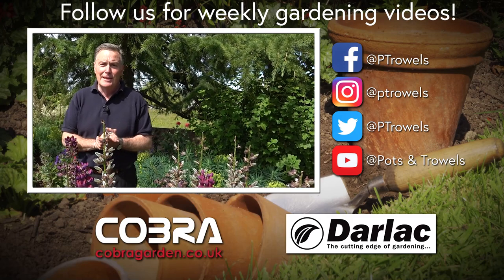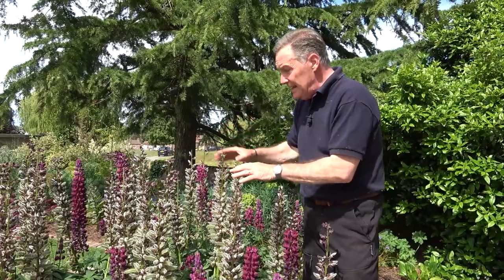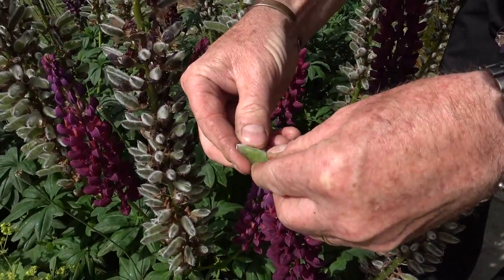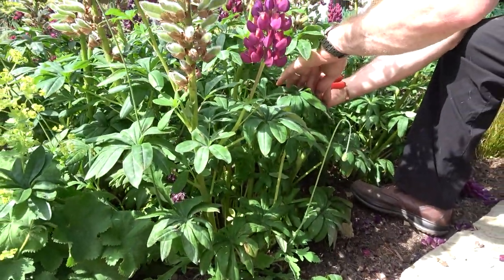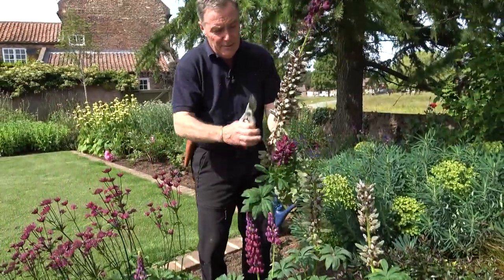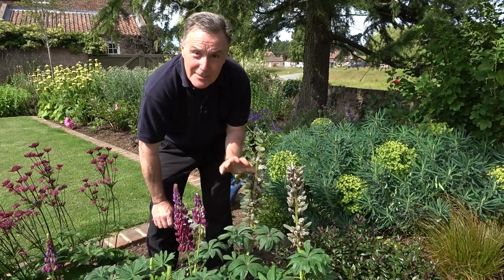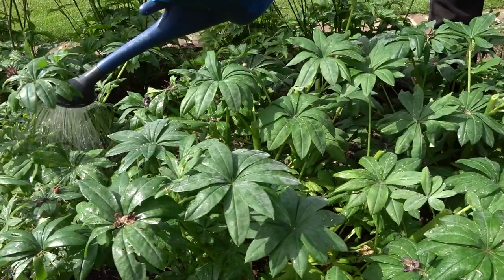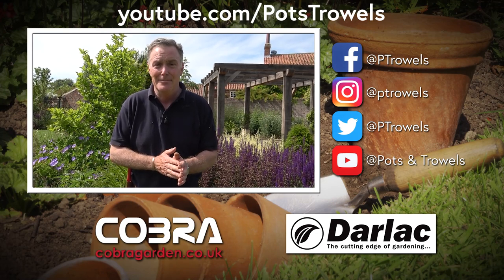How to Love Your Lupins! - Pots & Trowels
If you love lupins, you'll want to watch Martin's masterclass - Act now to gain a second bloom of fantastic flowers this season!